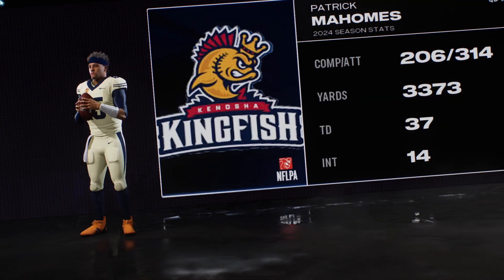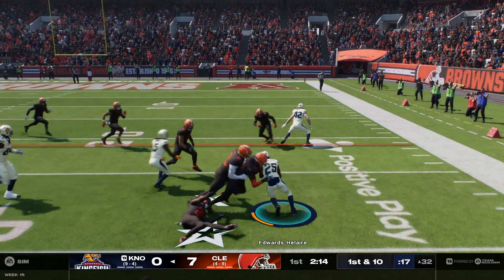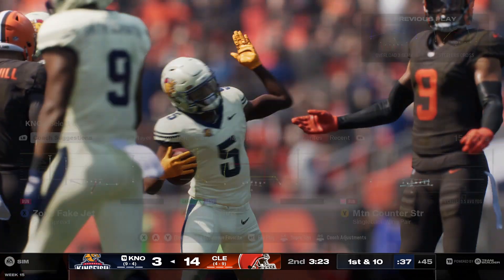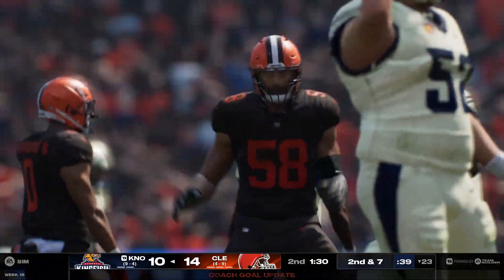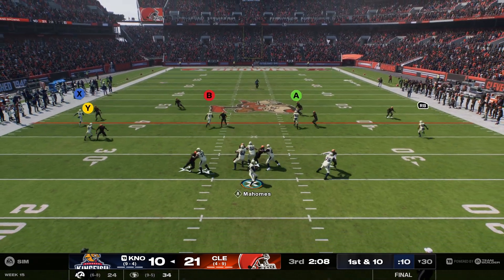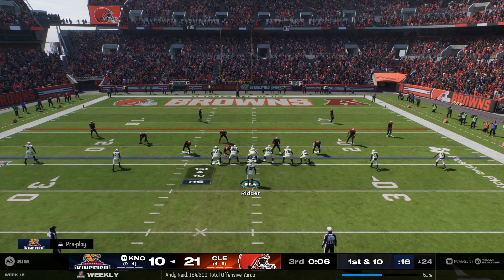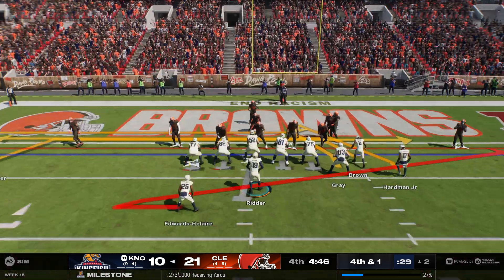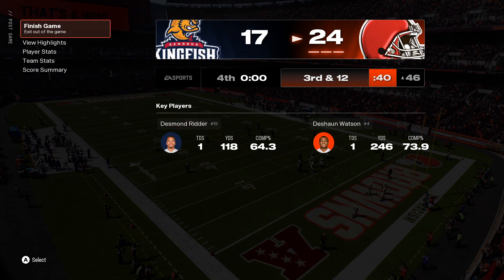Madden 25 Kingfish Franchise Week 15